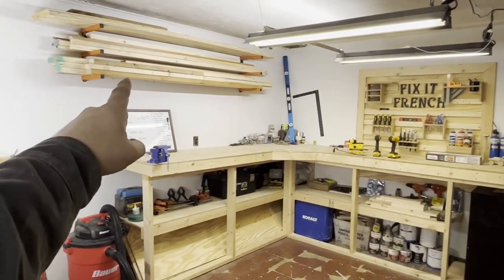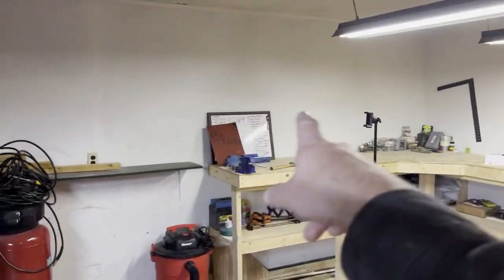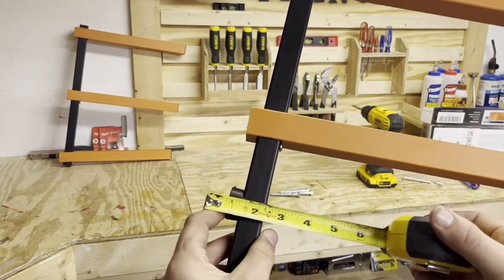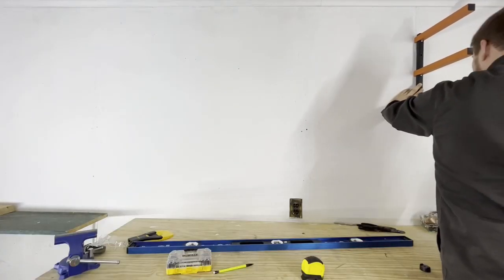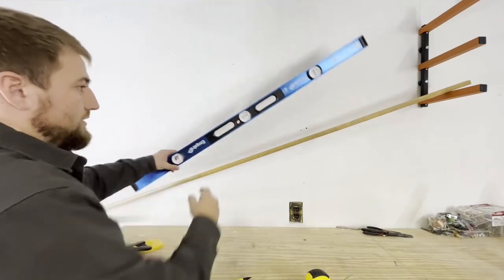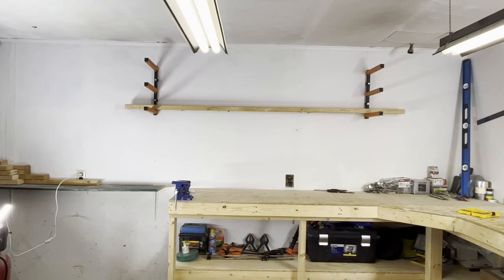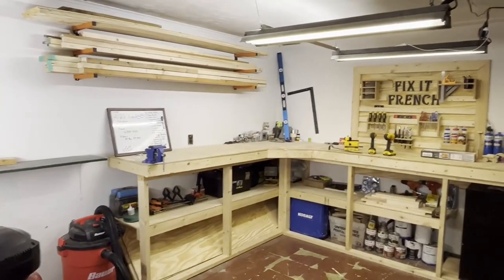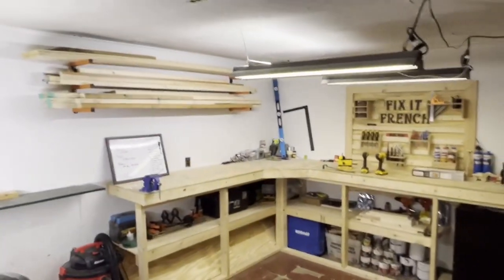The Best Budget Wood Storage Solutions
Wood Storage for my shop (Kastforce Review)
Lumber rack
How to diy build wood storage rack
Organizati organization
Kastforce lumber storage rack:
Overhead

KASTFORCE KF1004 Lumber Storage Rack 3-Level System 110lbs per Level with Durable Sheet Metal Screws, Wood Rack, Workshop Rack

Great product, The only downfall I could find was there were no mounting bolts￼ that came with this product.
Overall I give this product a 7.5 out of 10￼
Would recommend 👍🏼👍🏼￼